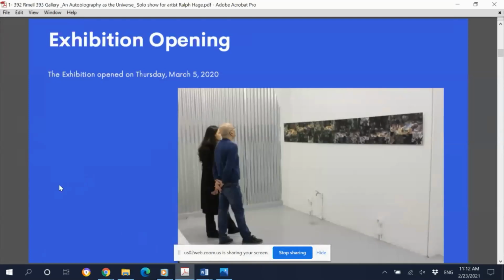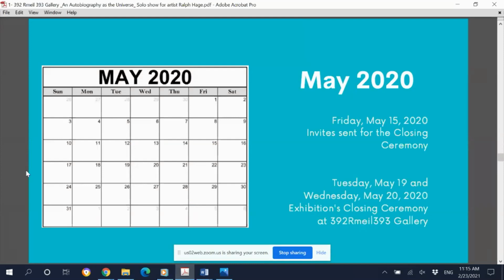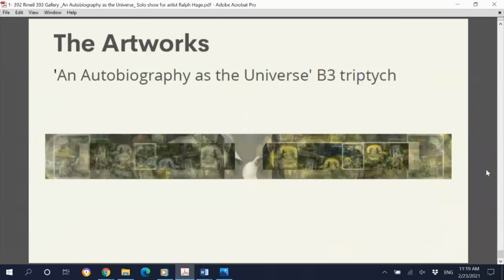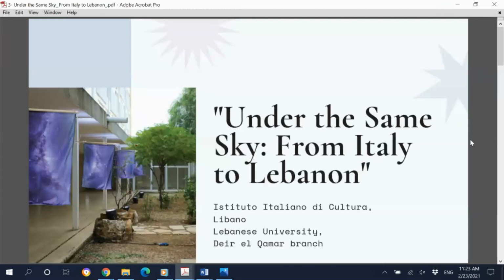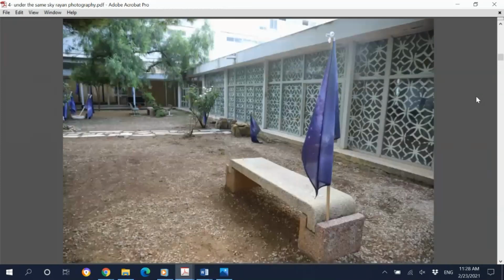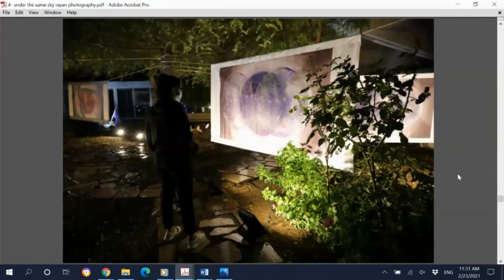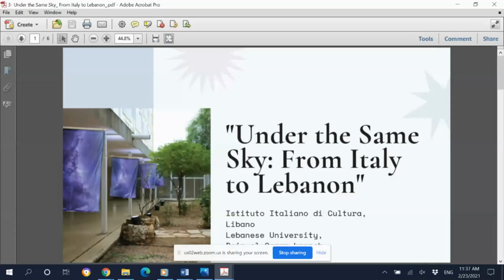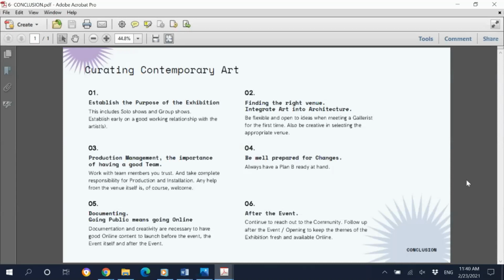CRID Webinar Series #15 - CURATING DURING THE PANDEMIC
This session from the CRID Webinar Series will host Ms. Maie El-Hage who in 2020 has successfully curated 3 art shows in Lebanon. Her efforts and goals as curator were to bring the art shows to the public; but the delivery methods had to readjust in order to ensure public safety. Technology and the Age of the Internet played a big role in realizing these projects successfully. In this lecture, she will share her experience as a Curator and will also talk about how her background in the different disciplines has contributed to the success of the art shows (Architecture, Photography, History and Theory of Art, etc).

Date: February 23, 2021 at 1:00 pm (Dubai)